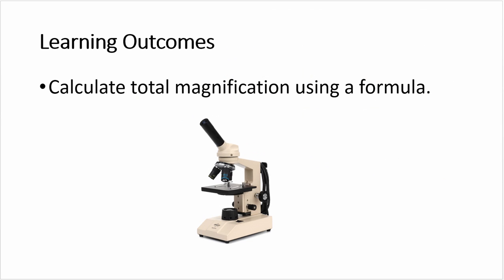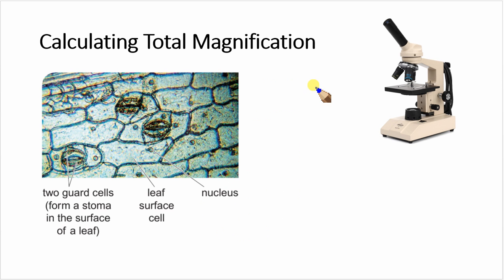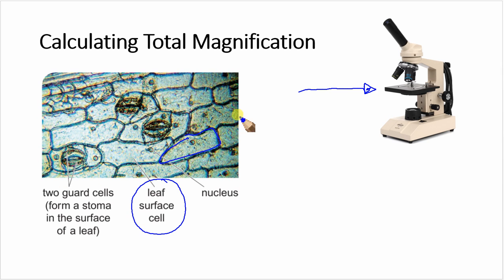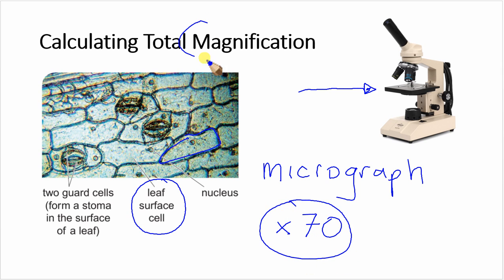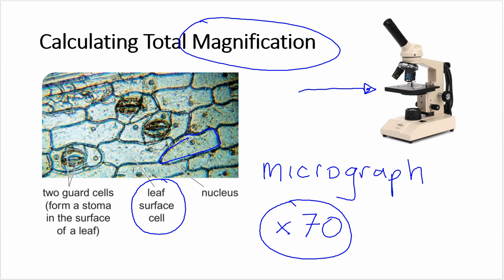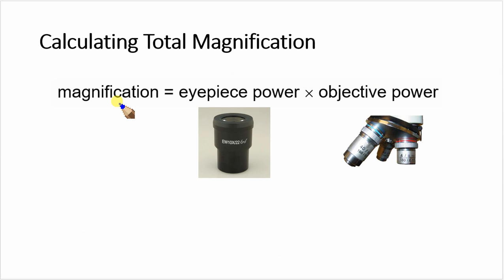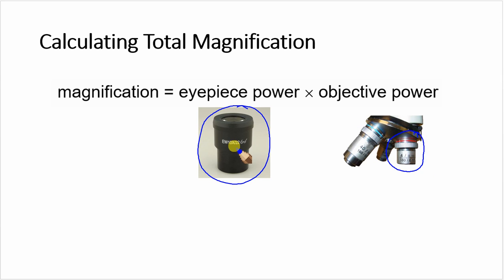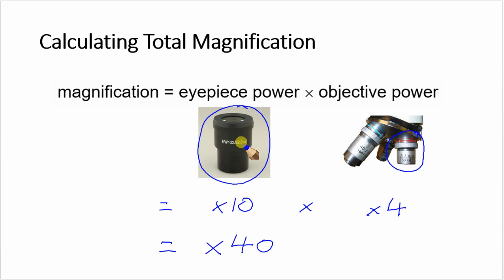Calculating total magnification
MICROSCOPES 1 - Calculating total magnification